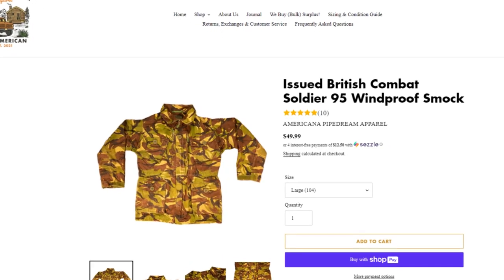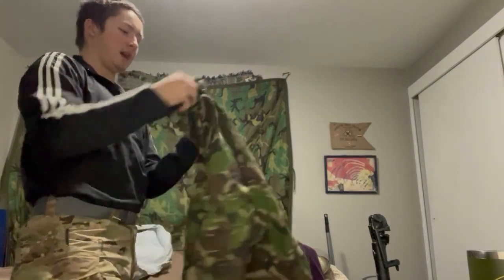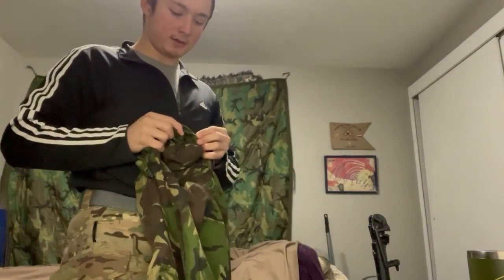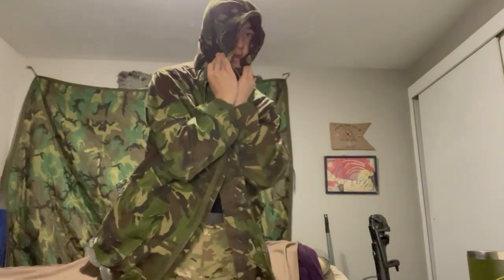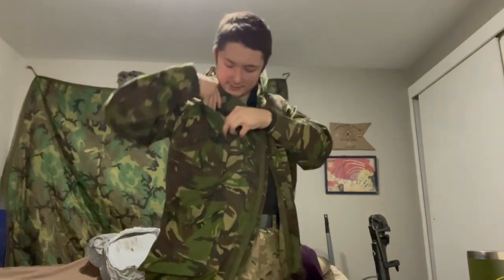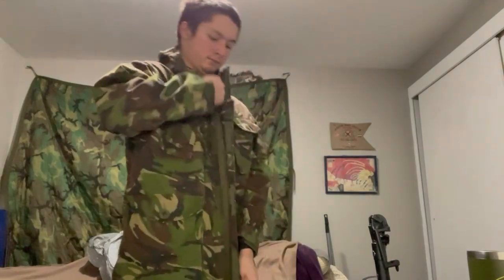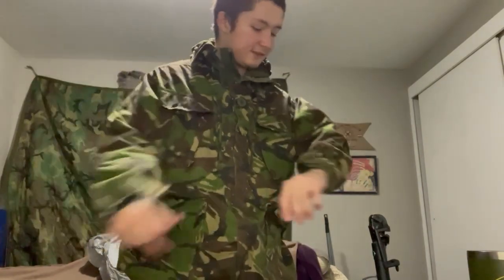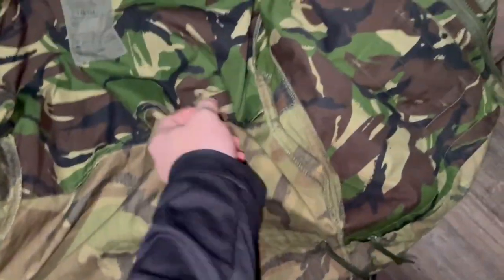Issued British Combat Soldier 95 Windproof Smock Unboxing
Timestamps

0:00 - Intro
0:30 - Unboxing
1:00 - Overview
3:55 - bruv
4:11 - Outro

Airsoft, Americana Pipedream, British Smock, British army, camping, Bushcraft, streetwear. OI BRUV YOU GOTTA LICENSE FOR THAT?